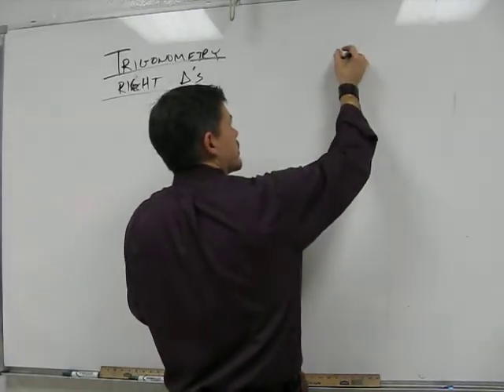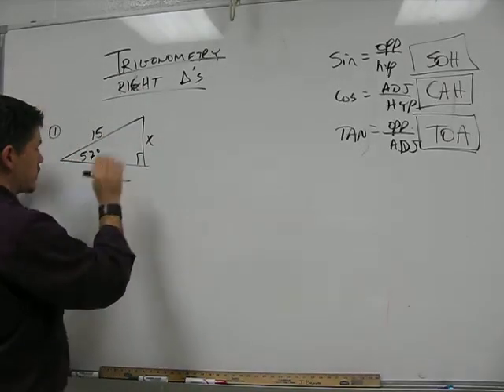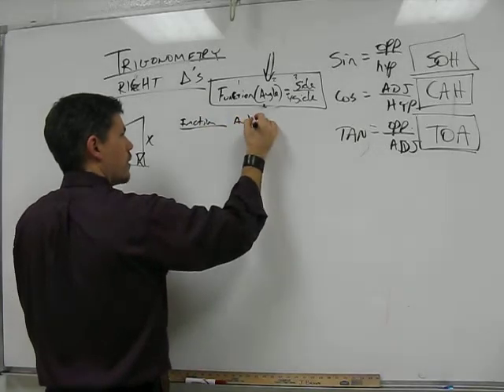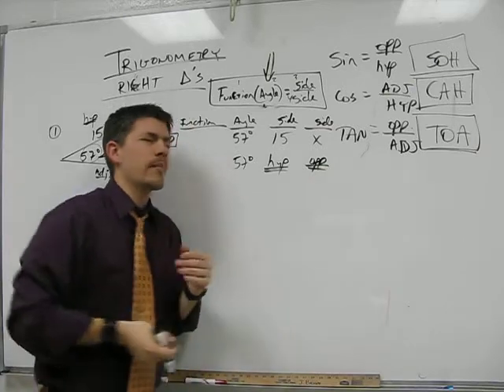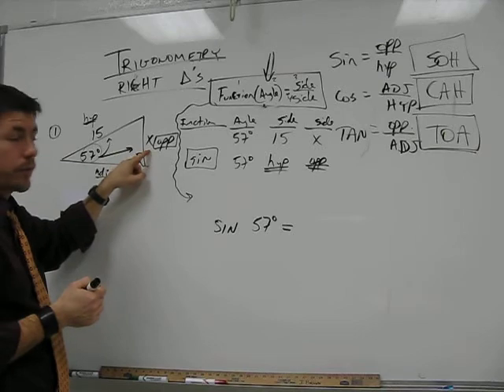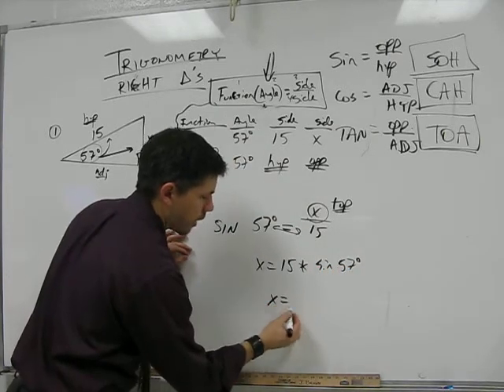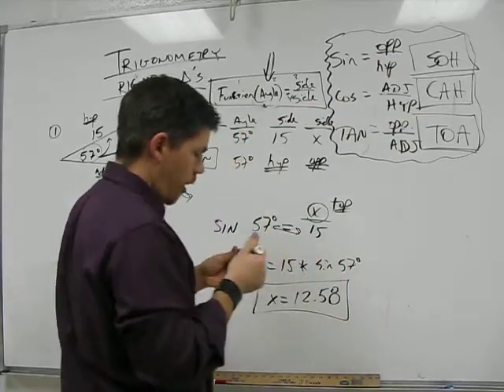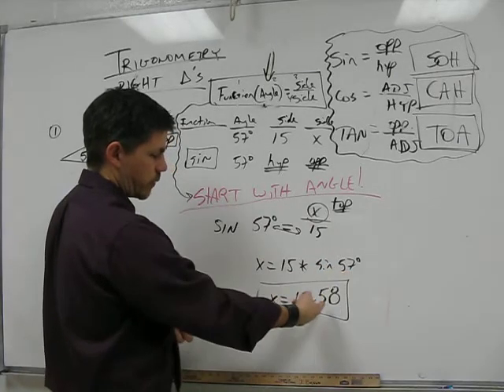Beginning Trig for Geometry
uses sine, cosine, and tangent to solve unknowns for right triangles